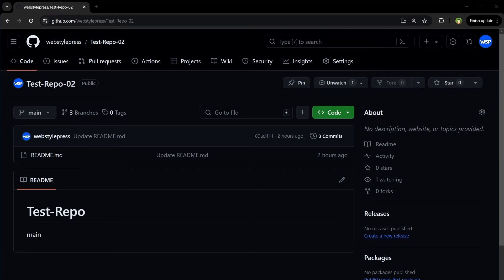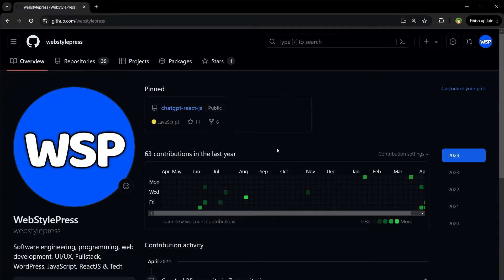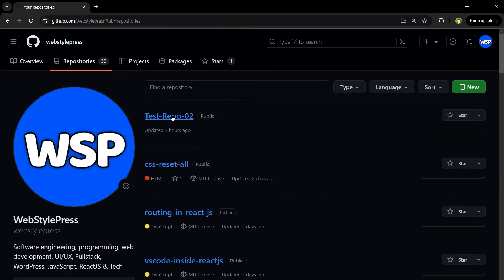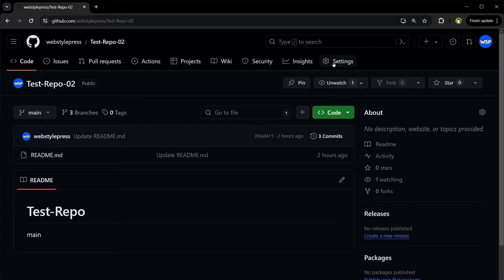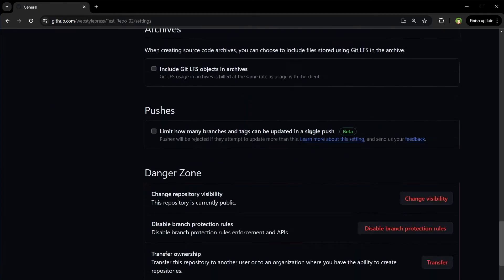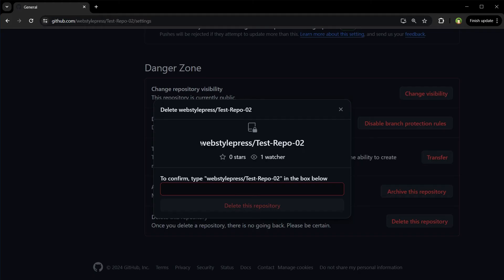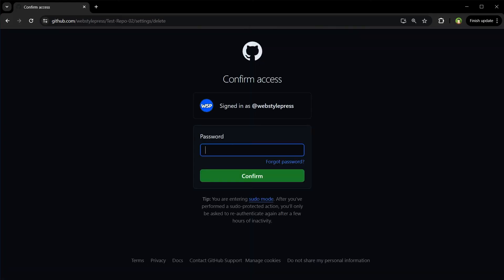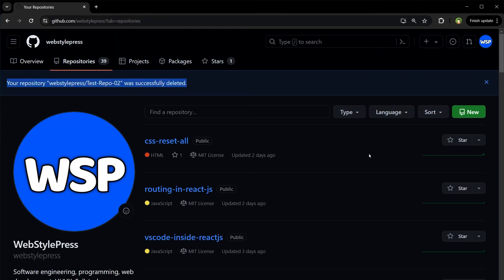How to Delete a Repository in GitHub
How to delete a repository in GitHub? Learn how to safely delete a repository on GitHub with this easy-to-follow tutorial. Whether you need to clean up old projects or remove unused repositories, this video provides a step-by-step guide to ensure you do it correctly and securely. Perfect for developers of all levels who want to maintain a tidy GitHub account.

In this video, you'll learn:

- The importance of carefully deleting repositories
- Detailed instructions on how to delete a repository on GitHub

Precautions to take before deletion to avoid losing important data or alternatives to deletion can be  making a repository private or archiving it for later use.

After watching, you'll be confident in managing your repositories on GitHub, keeping only what's necessary and relevant for your projects.